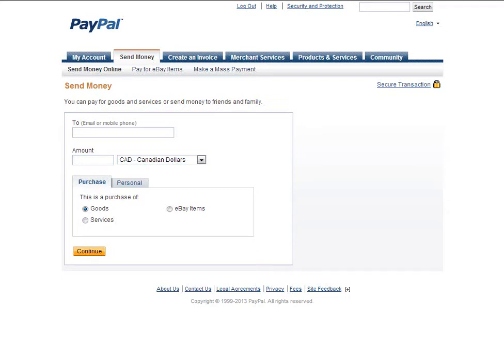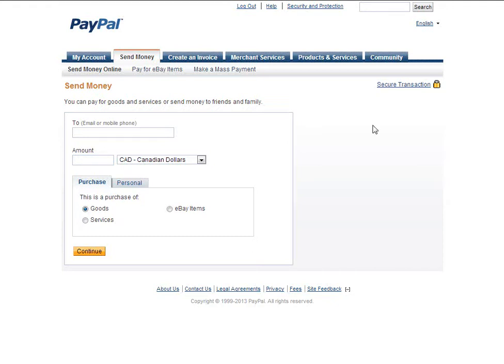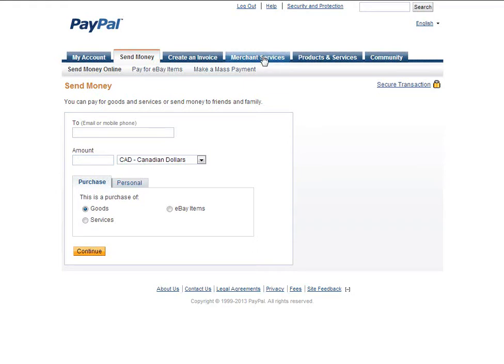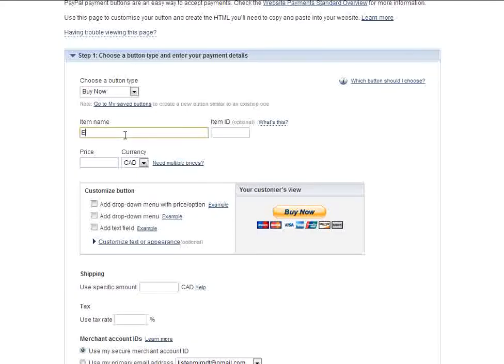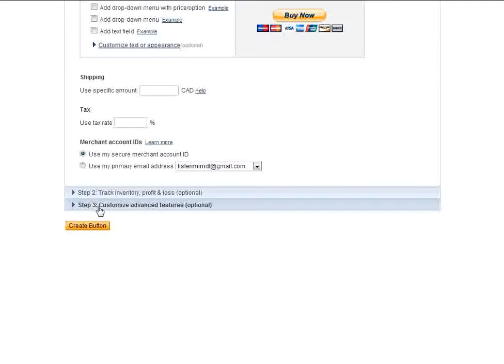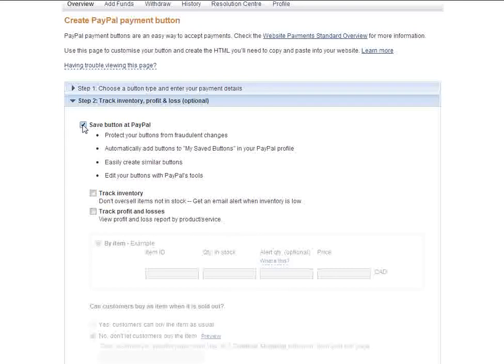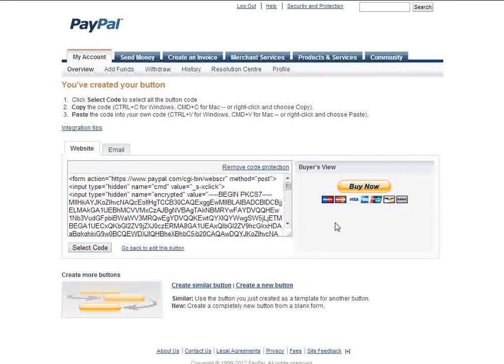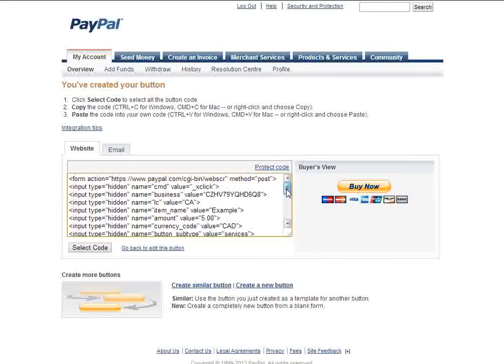How to Create a Non Hosted Non Encrypted Paypal Button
In this video I will give you a quick tutorial on how to create a non hosted non encrypted Paypal button so that you can modify the Paypal button source code in your favorite HTML editor.